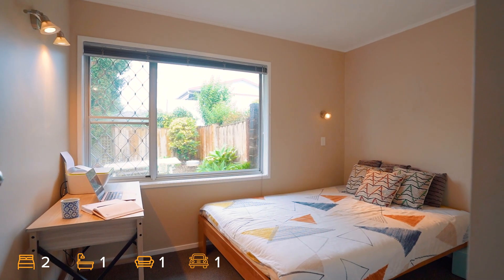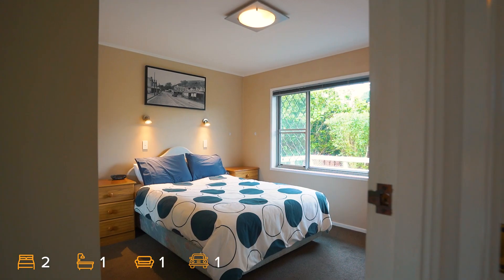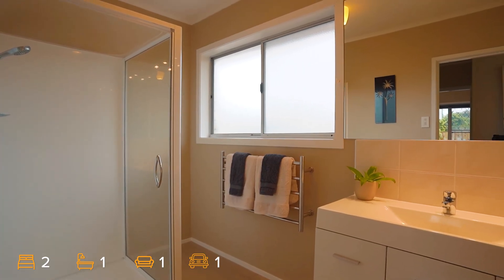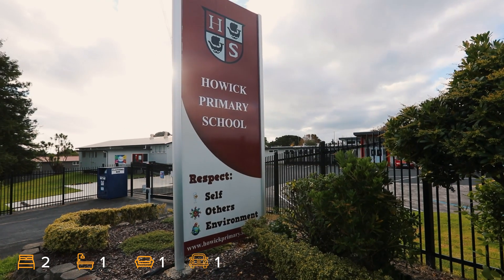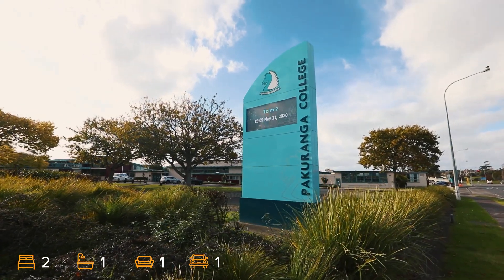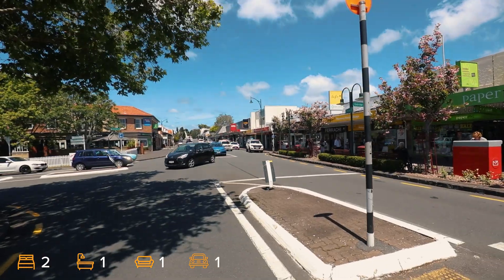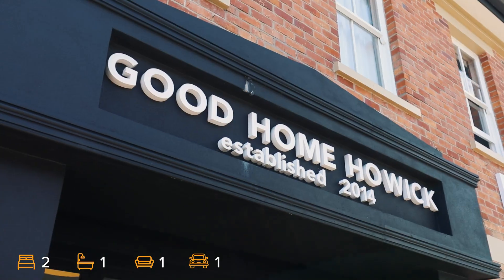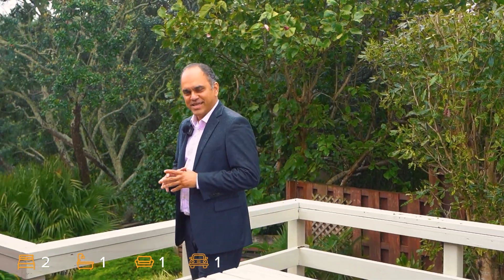A Hidden Gem - 4/15 Ohalloran Road, Howick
Are you looking for your first step on the property ladder, securing your retirement, or wanting to add to your investment portfolio? Then look no further than this safe and sound, two-bedroom brick and tile unit which enjoys a tranquil, leafy outlook, in close proximity to vibrant Howick Village.

In the ever-popular end-row position, this fully insulated abode features an updated kitchen, complemented by modern decor. Open plan living/dining complete with heat pump, leads out to a sun-drenched deck providing a relaxing and easy-care environment for alfresco entertaining.

Green fingers will love the well-established, easy-care gardens, while children and pets alike will have plenty of room to play. Good schools, public transport and amenities are all within easy walking distance.

First-home buyers, young families, investors or downsizers alike should add this sunlit sanctuary to their must-view list. Call Kevin or Vicky to arrange a private viewing - you won't be disappointed!

Auction: Saturday, 4th March 2023 at 11:00 am held on site (unless sold prior)